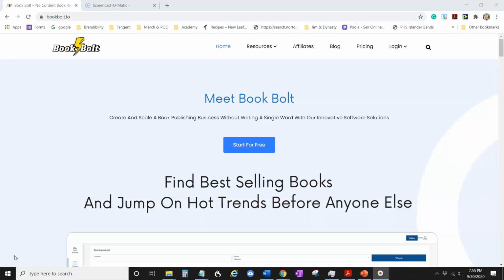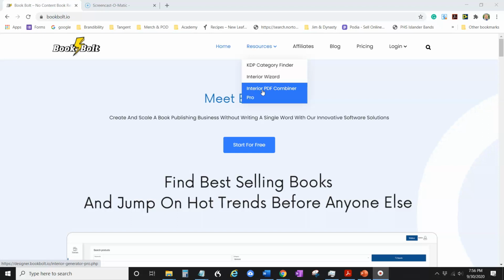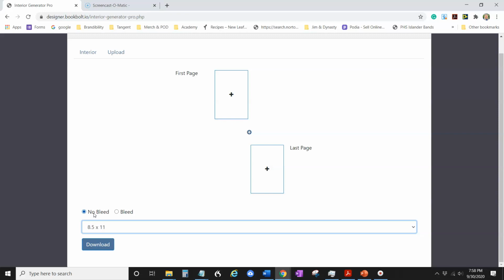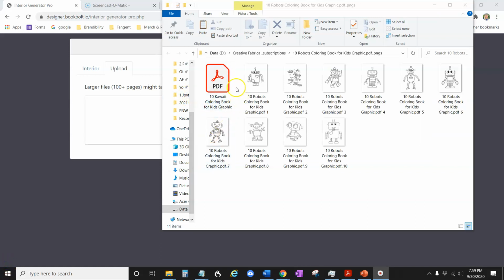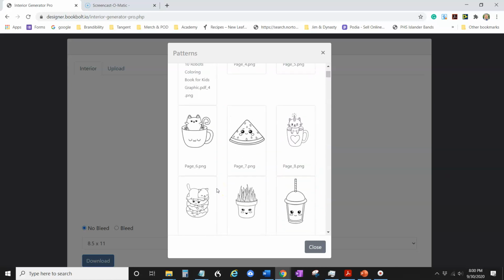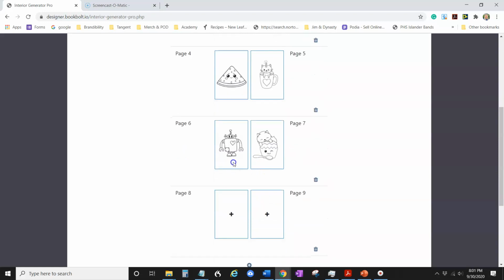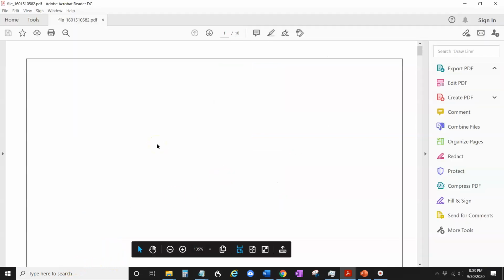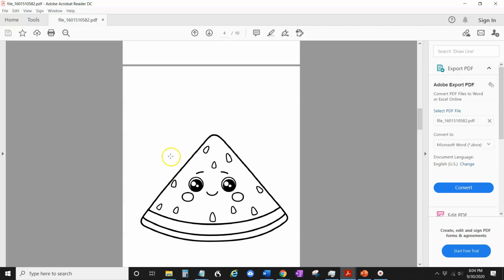Low Content Book Interiors for KDP How to Combine pdfs & graphic files using Bookbolt pdf combiner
And make sure to join my VIP club to get 365+ Low Content Book ideas for FREE! Also, I have some fun Dot-to-dot Halloween pages for FREE! Check out the Freebie section.

Make sure to check this out. I did a free planner challenge for Q4 and it is really great!!! Look for the units tab to see the whole course!